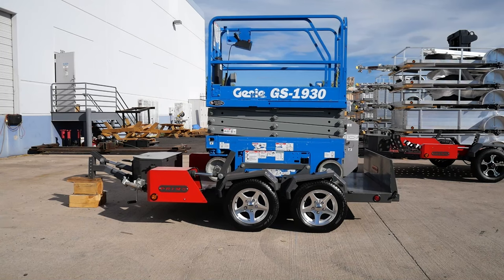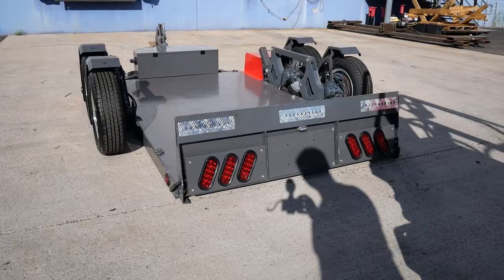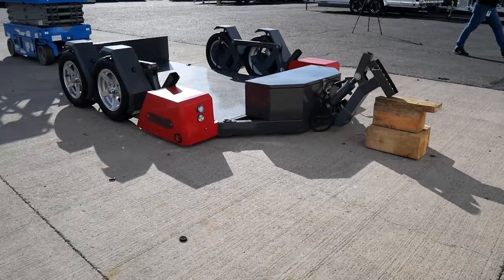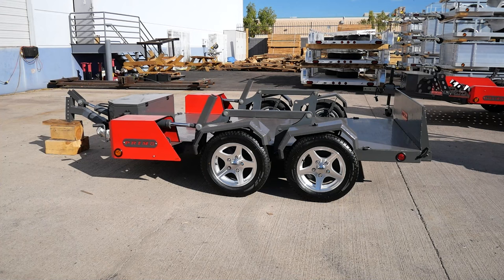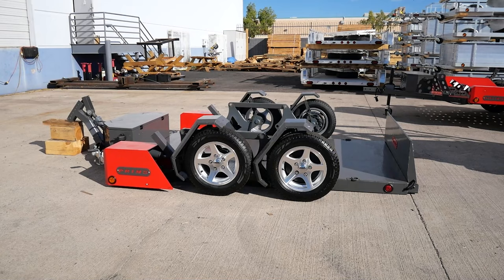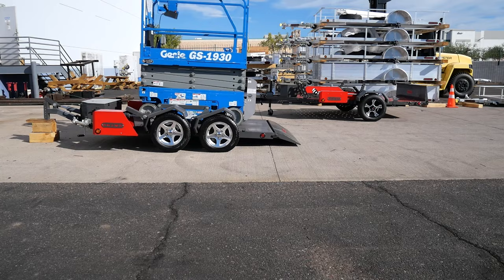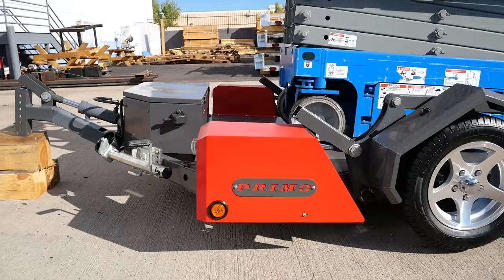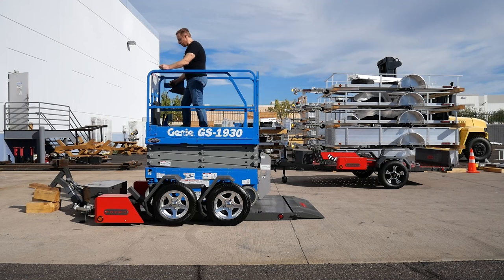Primo 5x10 Scissor Lift Trailer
This is America's Highest Most Reviewed Aluminum Trailer Manufacture.  Aluminum Trailer Manufacturer.  Best aluminum trailer manufacturer. - Introduction to a new product Primo Corporations 5x10 Warrior Scissor Lift Trailer.